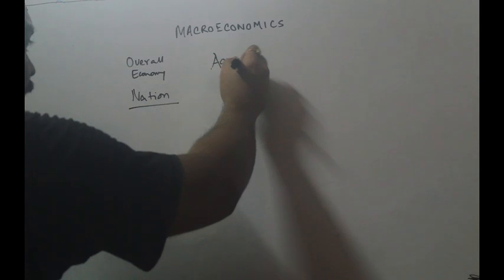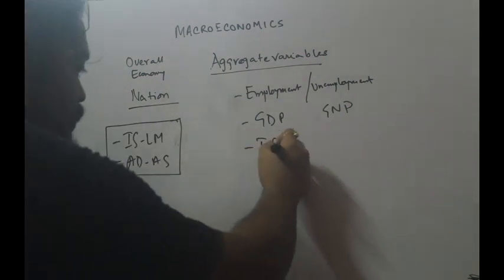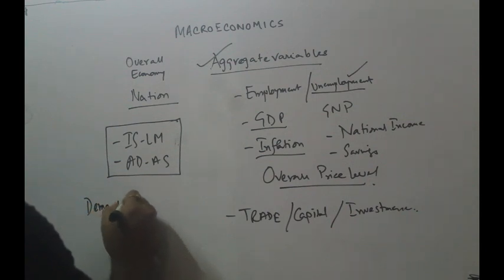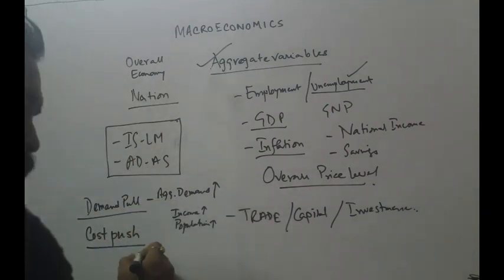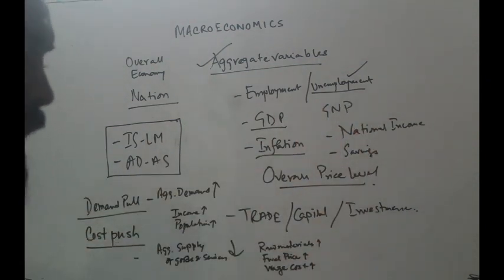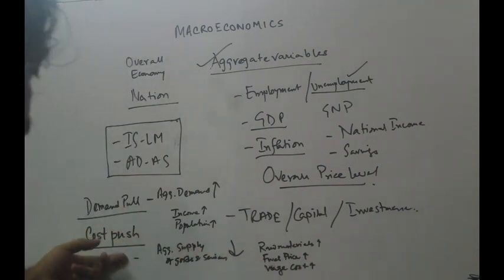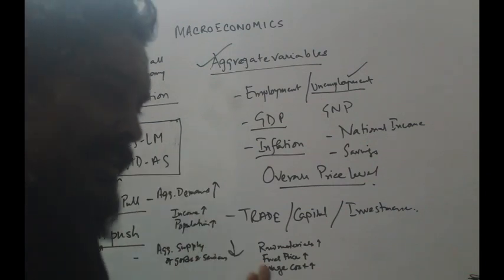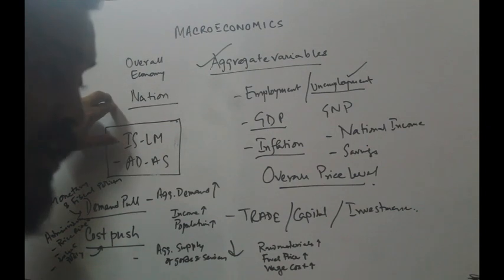Introduction to Macroeconomics | Episode 3 | Economic Series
In this session, we'll discuss Introduction to Macroeconomics.